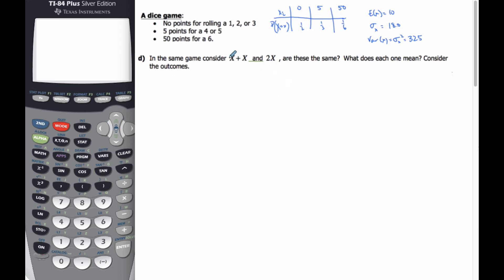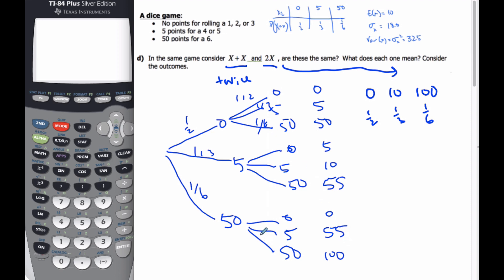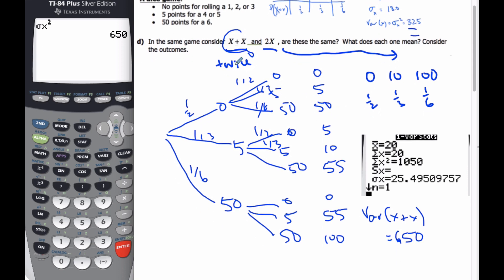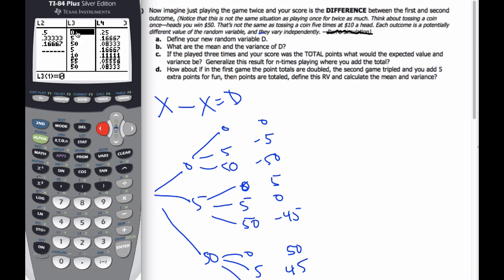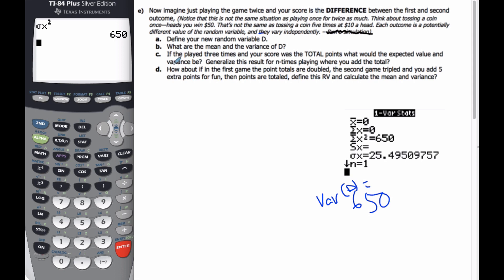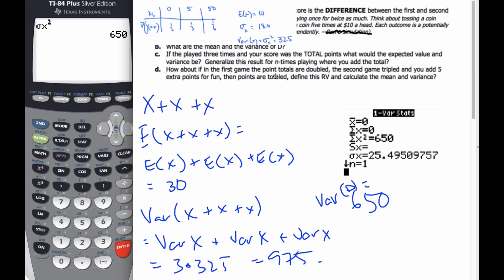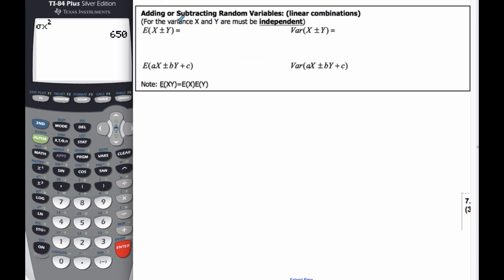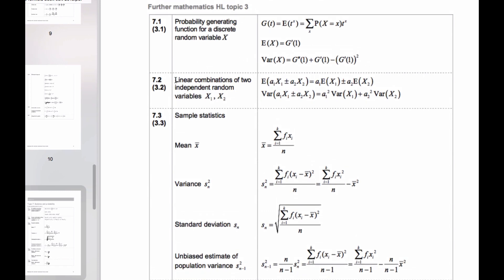IB MAI HL - 4.01.1 X+X vs 2X Random Variables